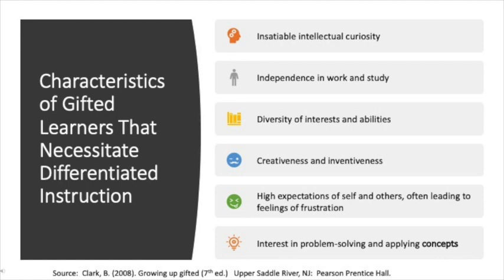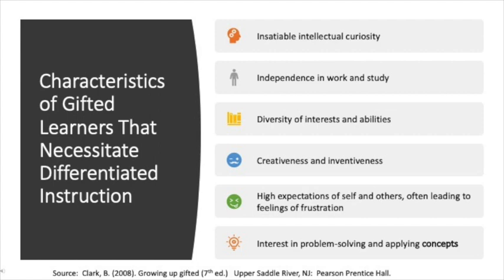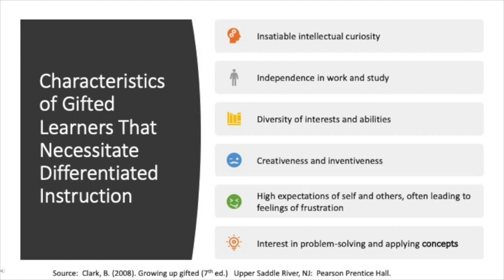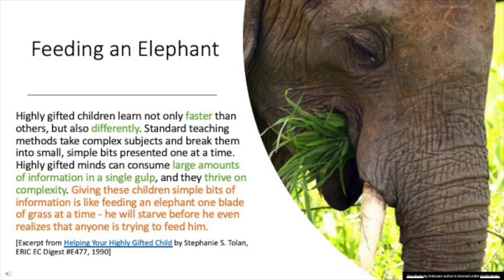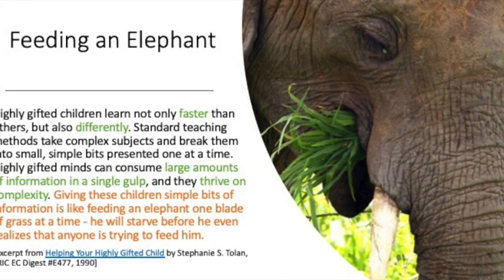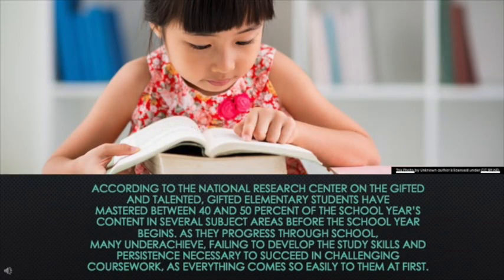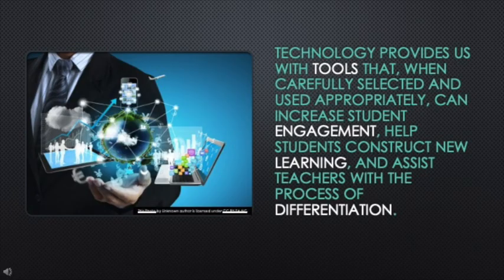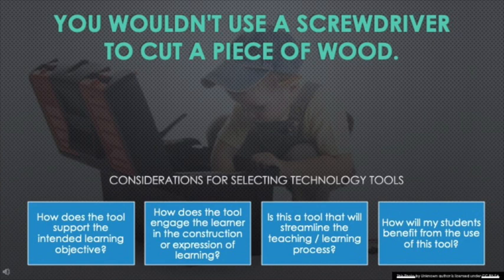Technology Tools to Up Your Teaching Game